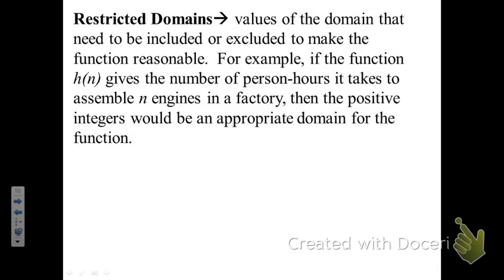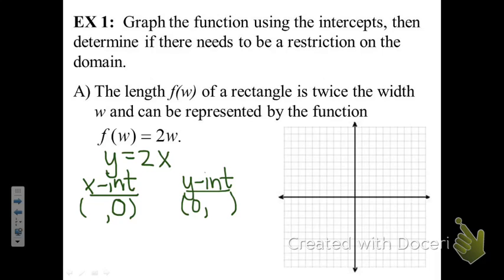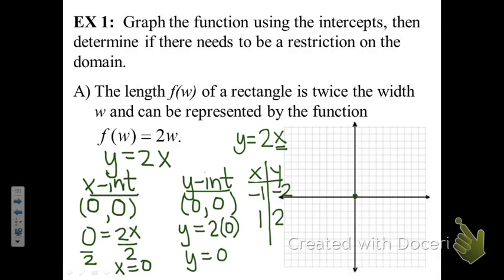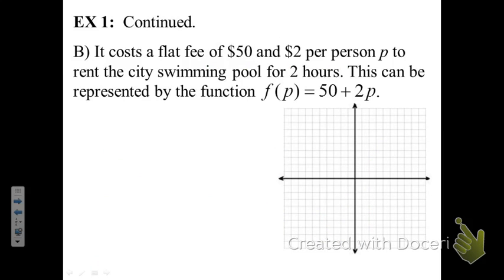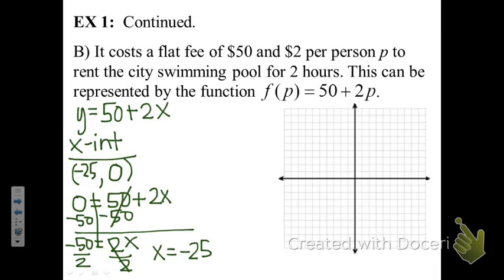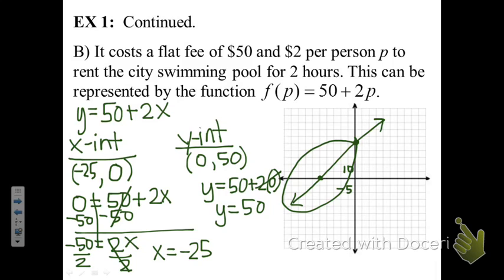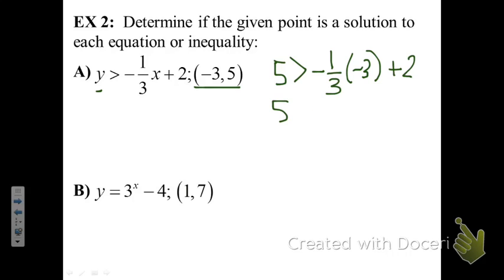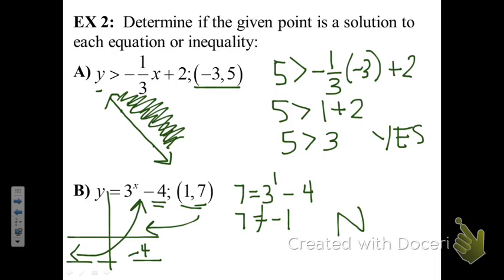Secondary 3-6 Notes